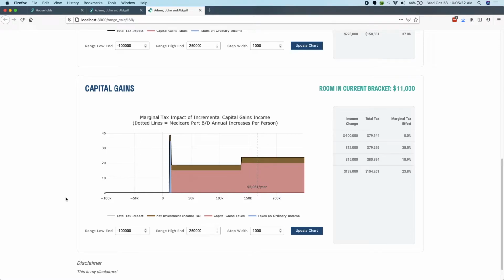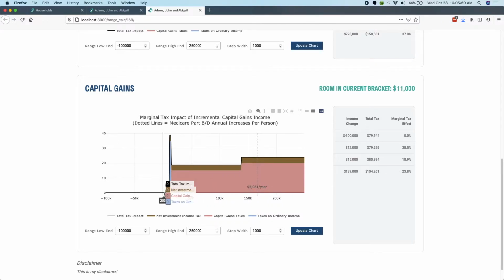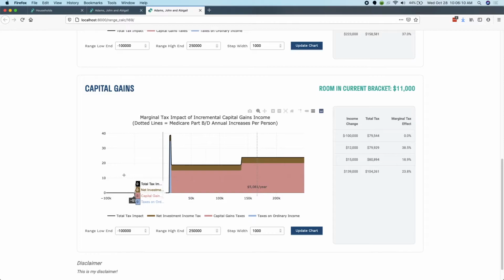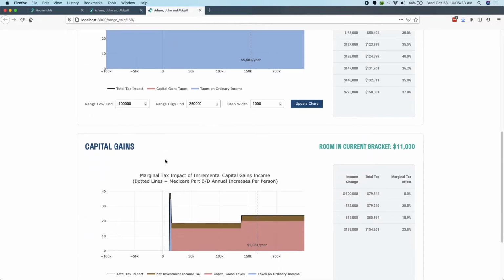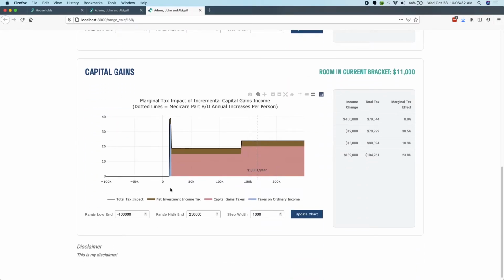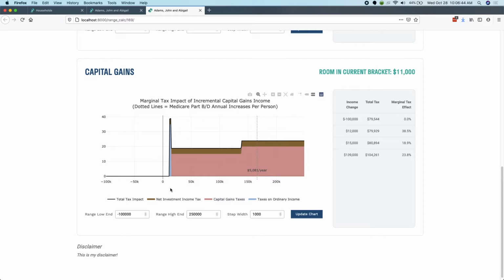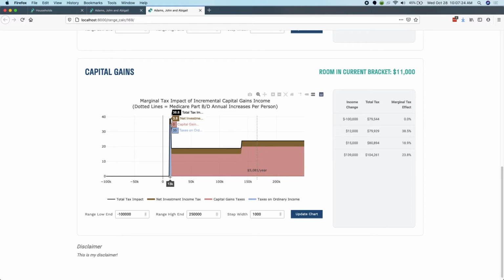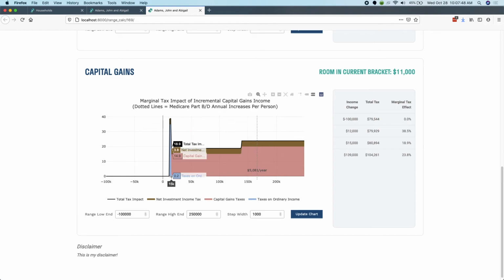Understanding the Capital Gains Range Calc Spike